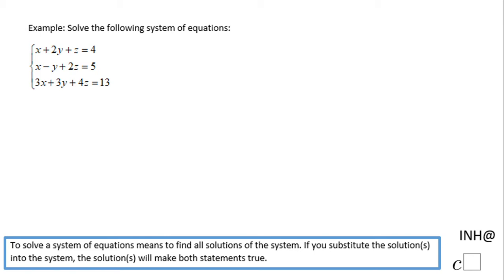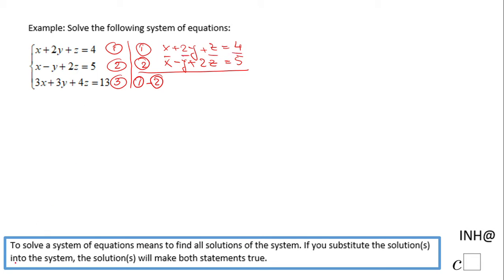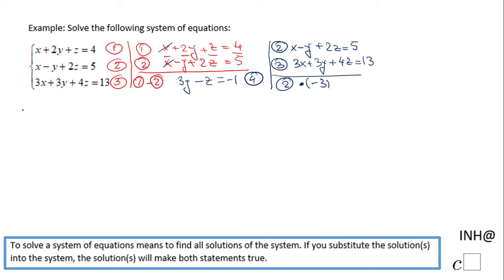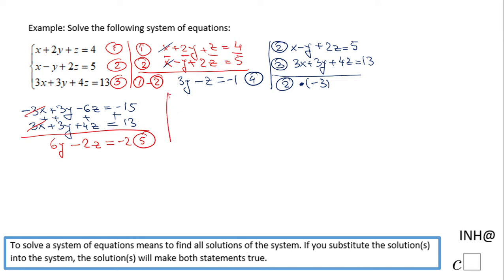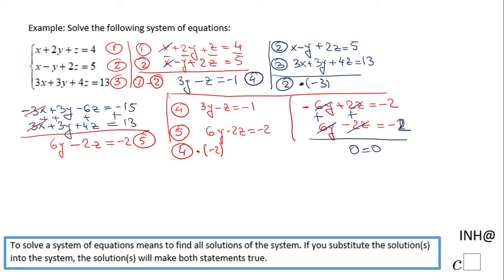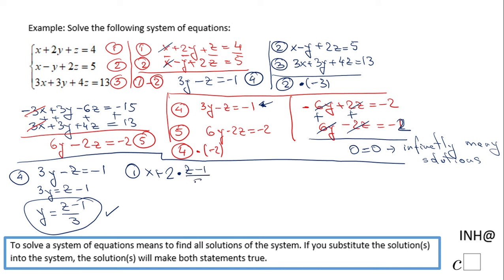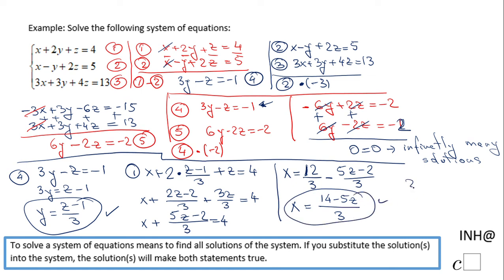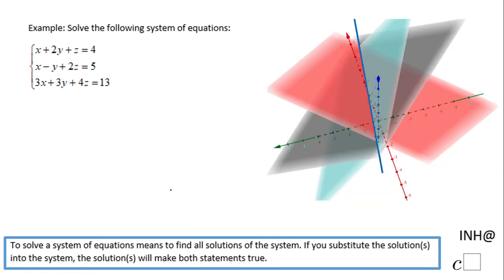INH: System of Equations #6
This is an example of solving a system of equations with three variables. The system infinitely many solutions; it is dependent. You can also see the geometrical approach of this system. I used Geogebra for graphing (see the link below).